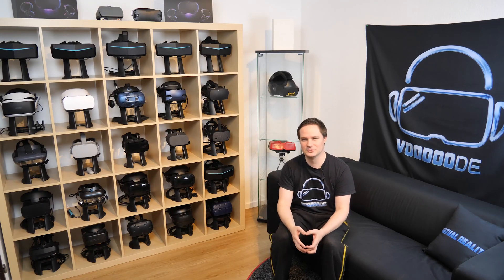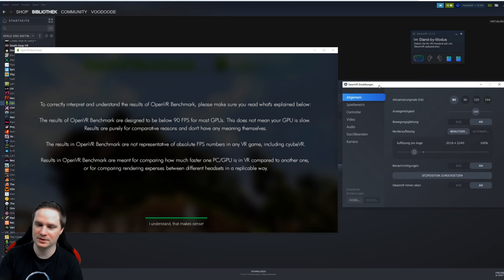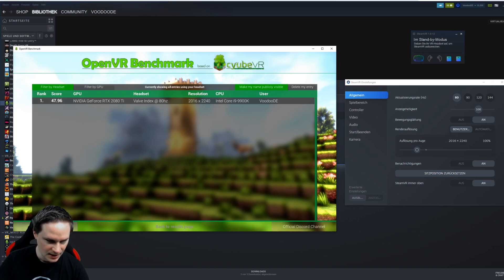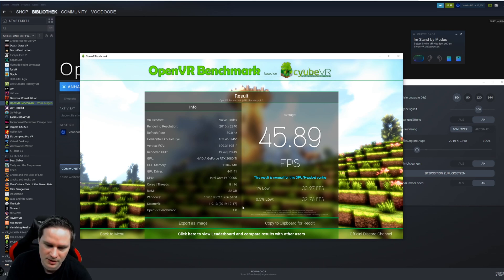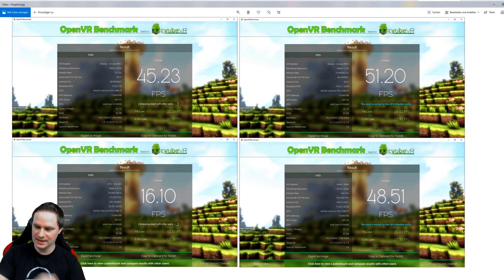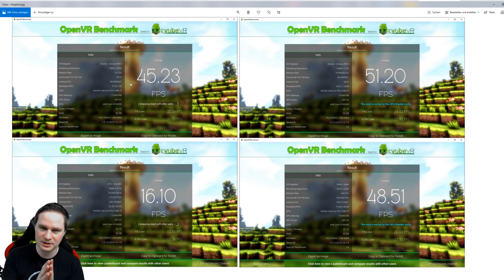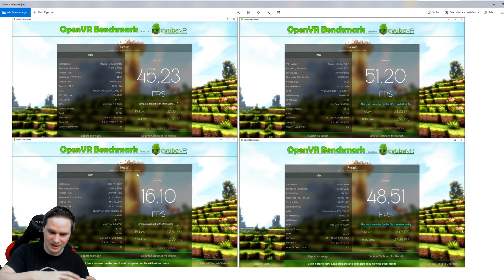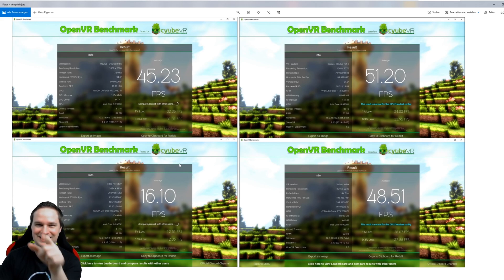Here comes the OpenVR Benchmark Tool! Comparison Index / Rift S / Oculus Link / Pimax 8K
In this video I show you the new OpenVR benchmark tool from Stonebrick Studios. I will first show you how it works and then a benchmark between four VR headsets.

A little note about the tool: At the end of the benchmark, the result is transferred and then compared to the average of all other people who use the same hardware. The tool then indicates whether your hardware is performing normally or above average or below average.

vrforum.de
mixed.de